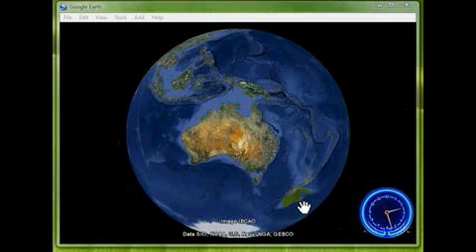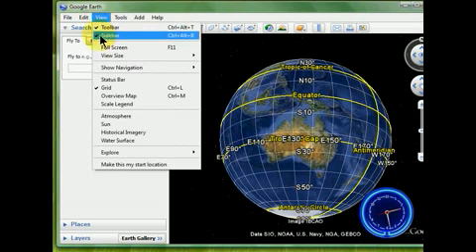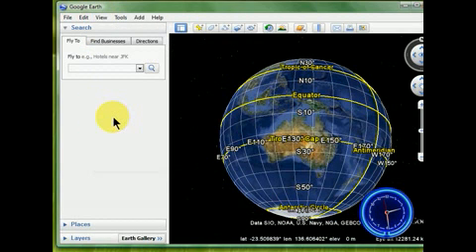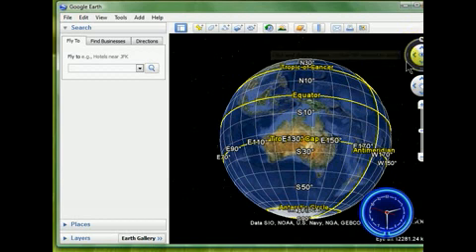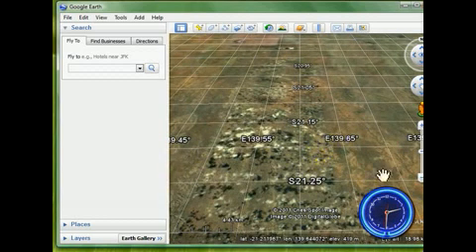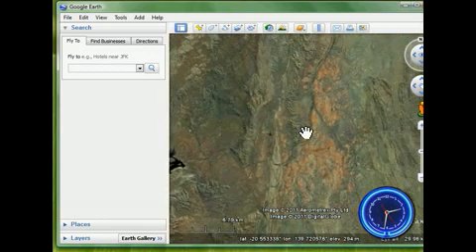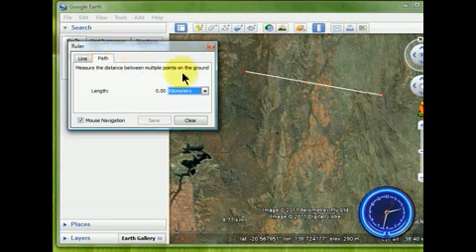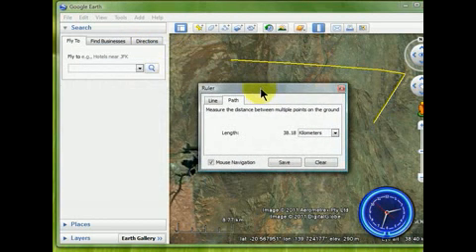Google Earth Setup for SES4U.mp4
This video shows you how to setup Google Earth in order to see elevation, lattitude, longitude.  It also shows you how to set up the navigation bar.